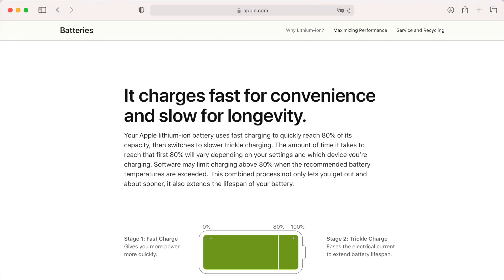STOP Charging Your iPhone Past 80%!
In today's video I explain you why you should stop charging your iPhone past 80%! You're battery lifespan and health will be much better!! Hope you enjoy it!